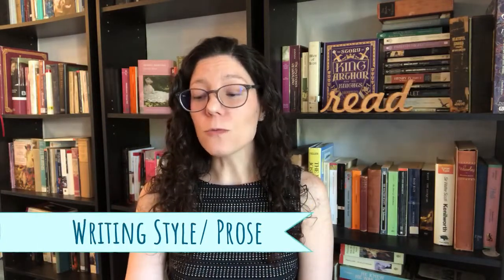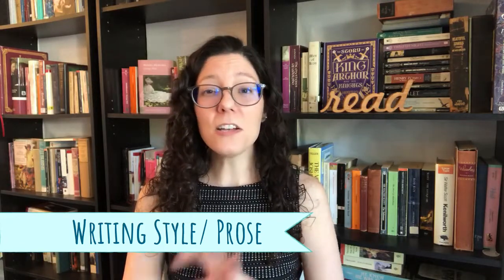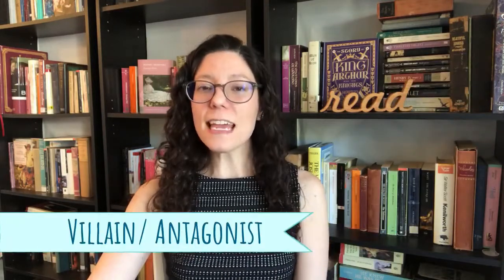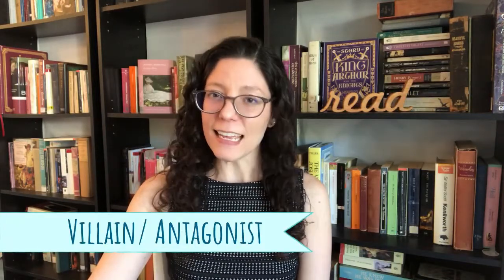Create the Perfect CLASSIC Book Challenge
0:00 Intro
0:59 The List of Authors
1:35 Tone
2:48 Writing Style
3:44 Plot
4:35 World Building
5:25 Action
6:23 Mystery
7:20 Romance
8:34 Characters
9:52 Villains
10:37 Heroes
11:38 Humor
12:31 Drama
15:26 The RESULTS!!
16:25 What is YOUR perfect classic?